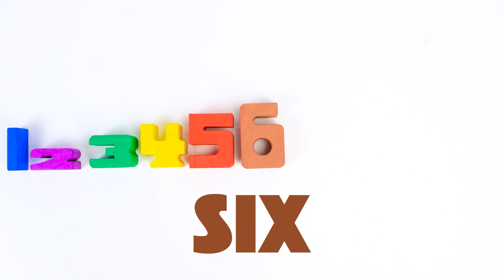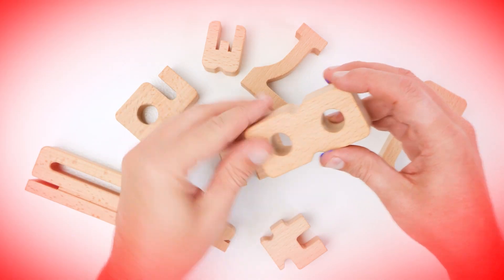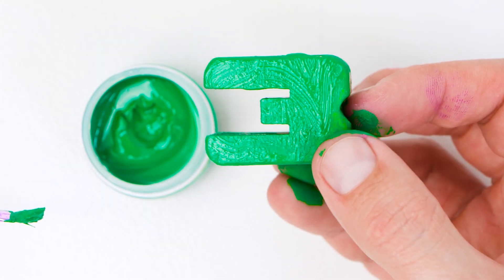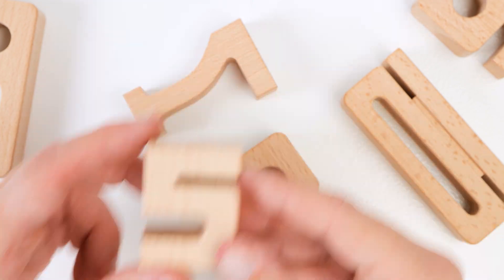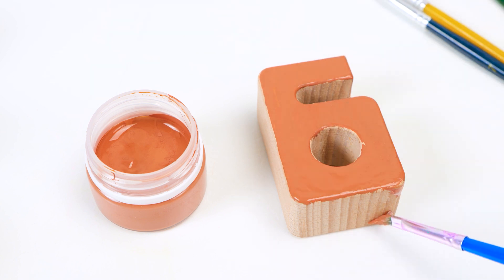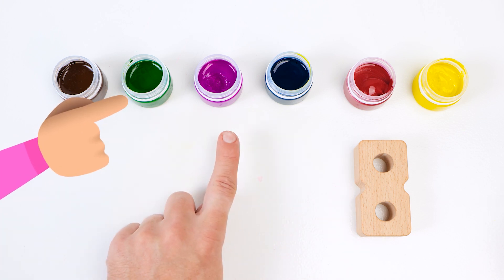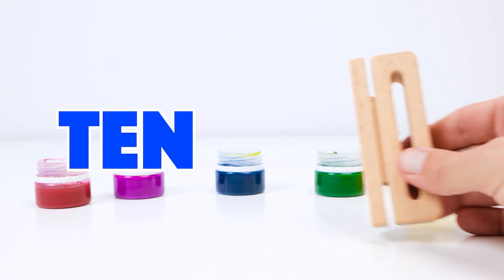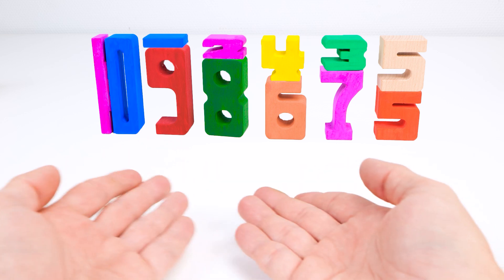Color & Count! 🎨🔢 Fun 1-10 Math Learning for Toddlers!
Embark on a wonderful adventure with your little ones as we explore the world of math! Today, we're having a great time learning numbers and counting from 1 to 10 using a wooden playset. Adding to the fun, we're going to color our numbers the most vibrant colors that kids really love. And in the end, there is a special math surprise waiting. It's such a nice activity for your little ones! 🖍️🔢

Join us on this journey of discovery, where learning new things is always a joyous and memorable experience for your toddlers!